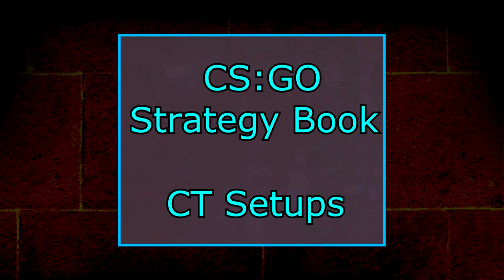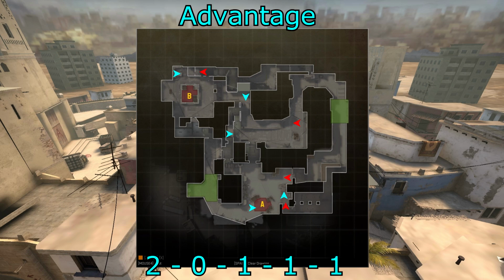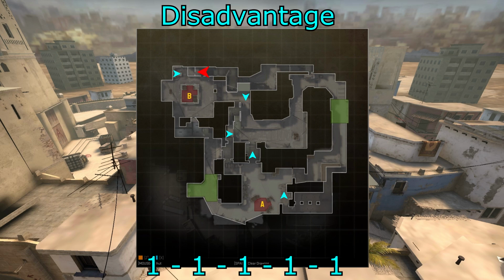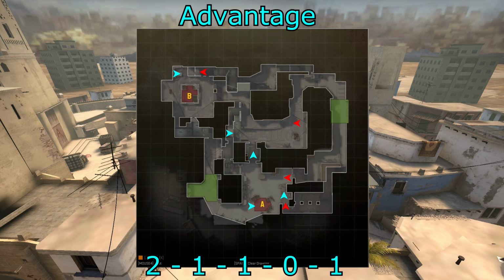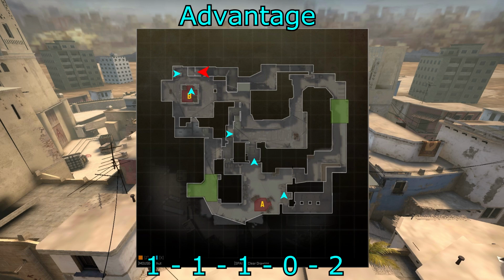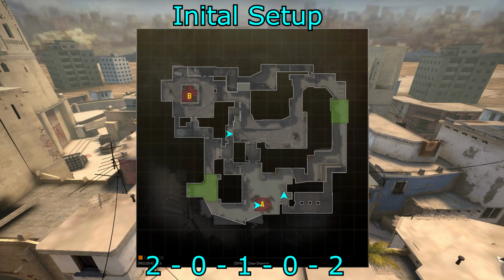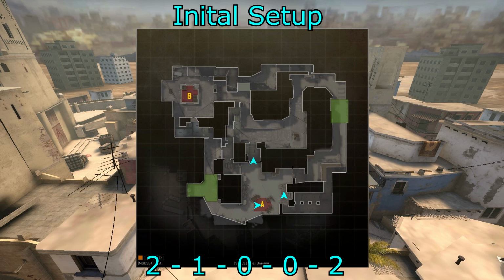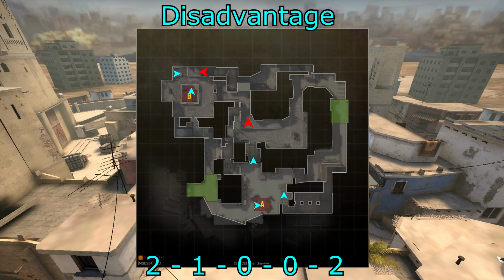CS:GO Strategy Book - CT Setups - Mirage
A look at some of the most common counter-terrorist setups on Mirage. It looks at where each player may play, how many people playing in each position, and how good these setups are against executes done by the terrorists.